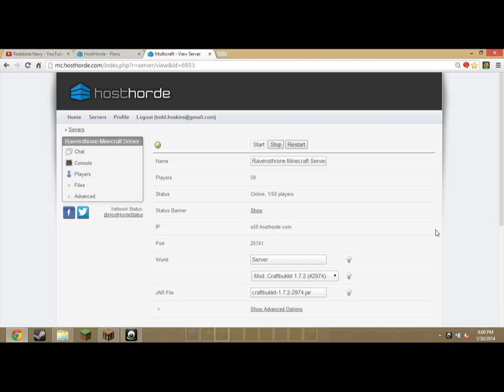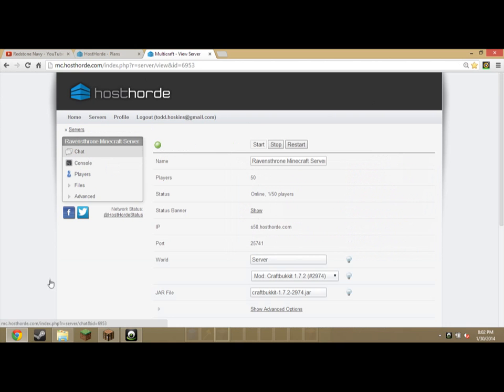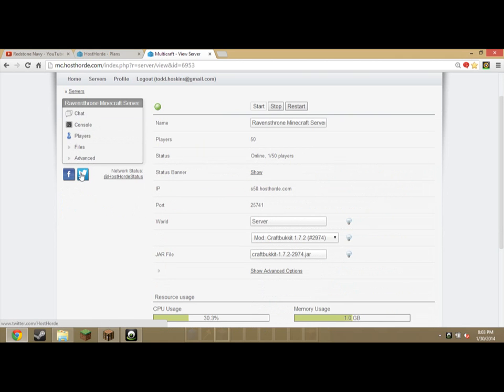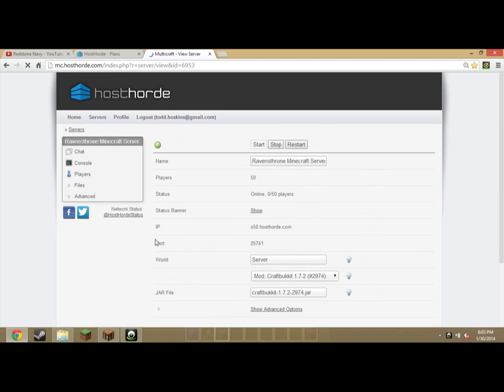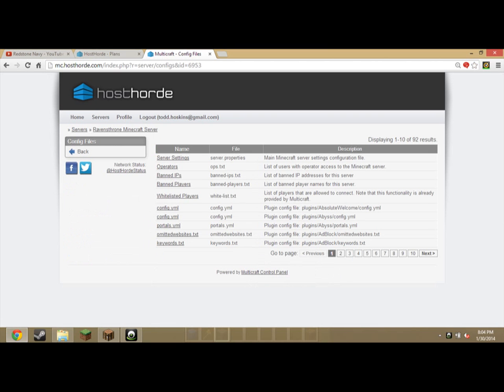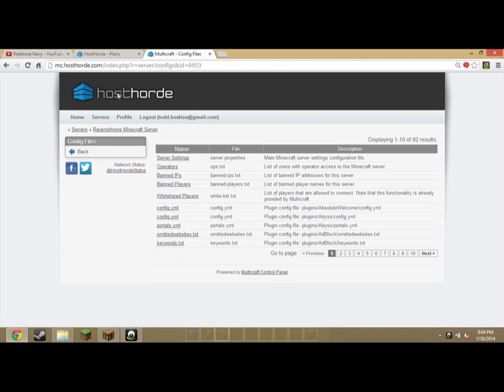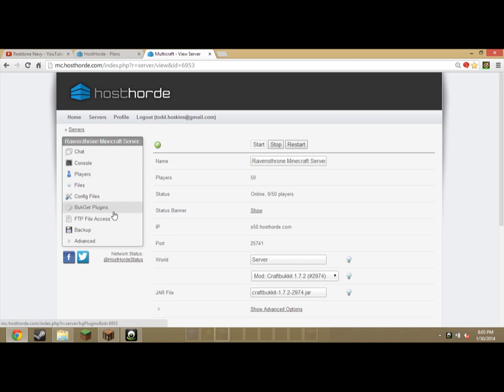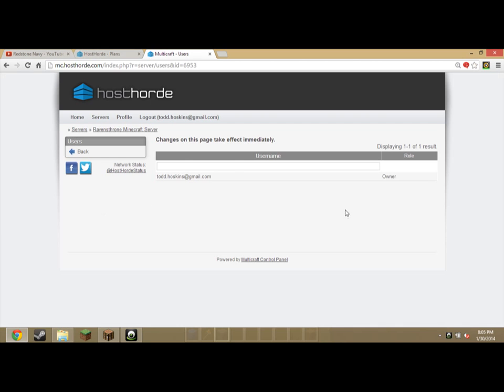HostHorde tutorial #2: breif intro to all the icons and ablities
Hey guys,
this is an tutorial to hosthorde for new buyers!